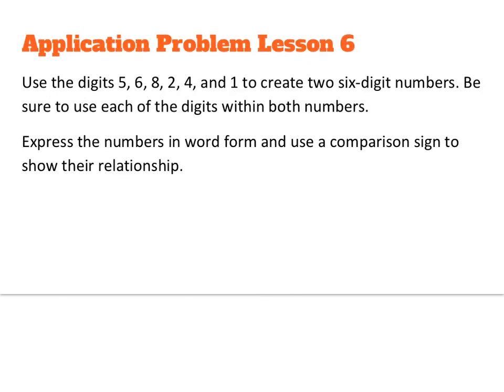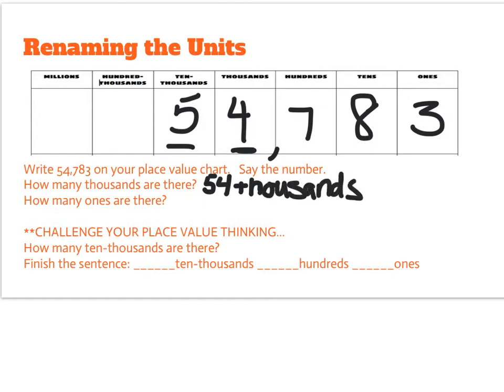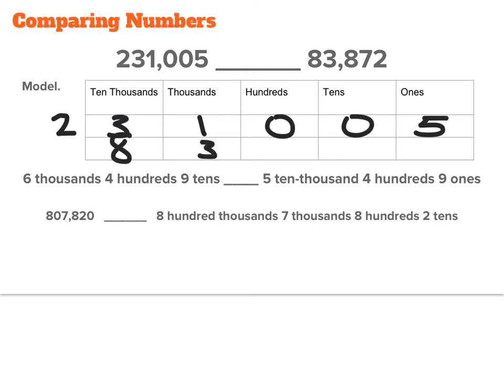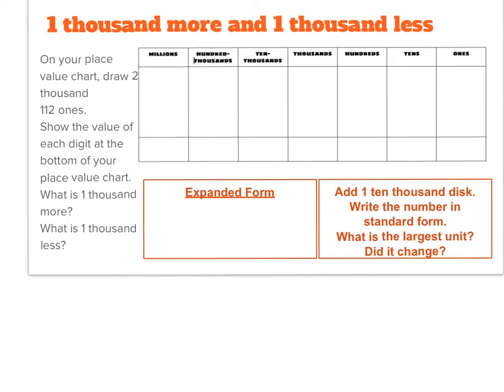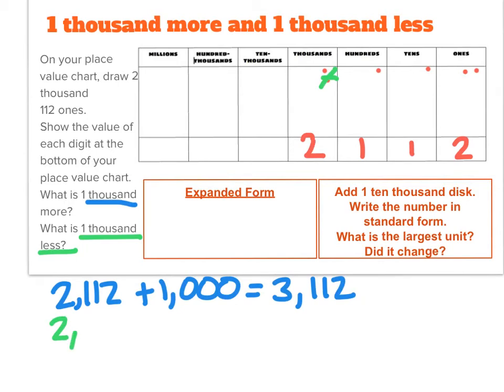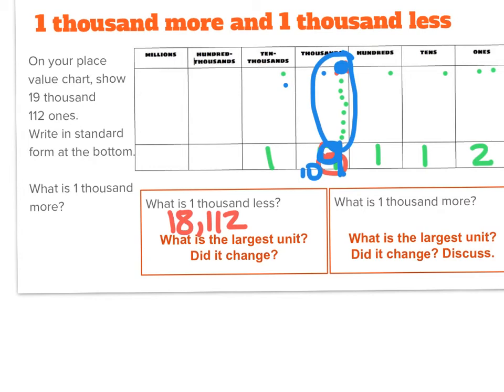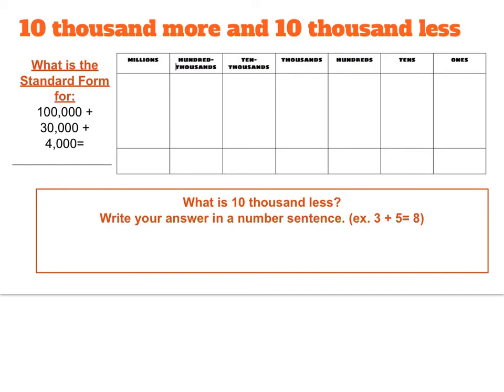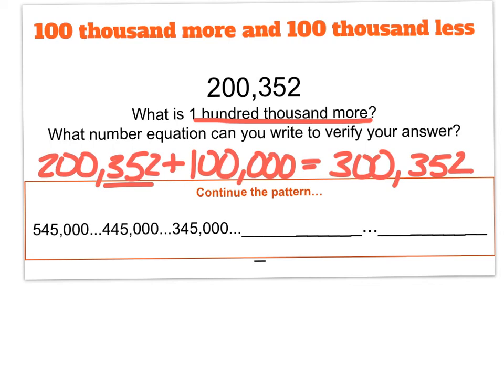Eureka Math Unit 1 Lesson 6 Video Lesson